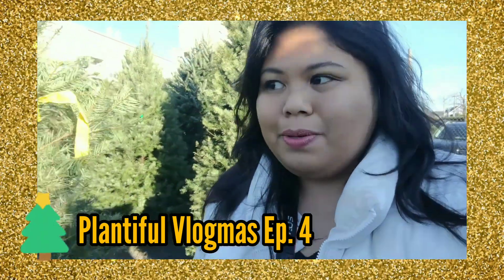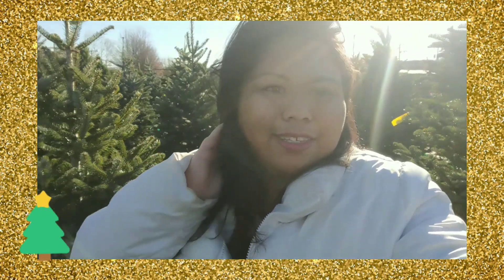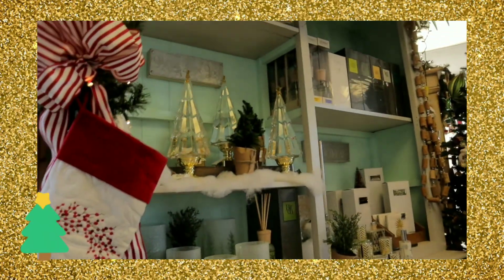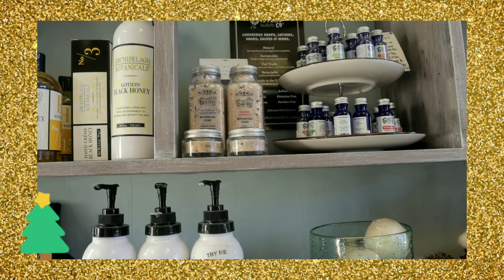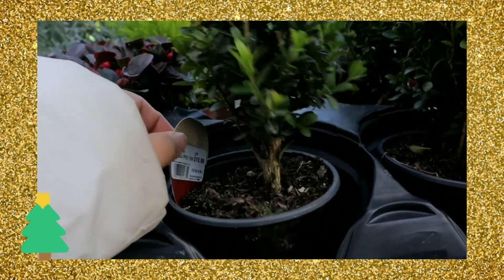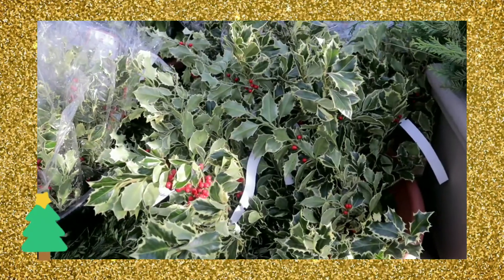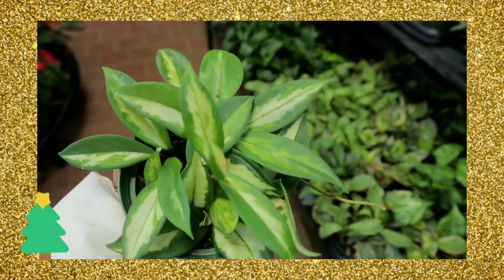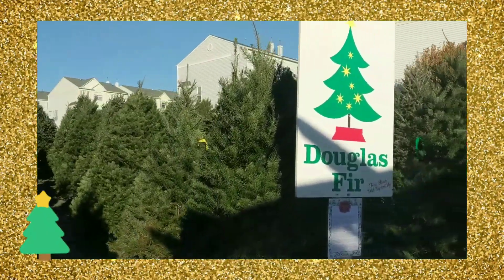What garden nurseries look like during the holidays: Greenstreet Garden of Virginia tour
25 Days of Plantmas is part of my Vlogmas 2019, where I share at least one of my plants from my plant collection everyday in December. Episodes are up every 9am EST from Dec 1 to 25.

Plantiful Vlogmas

I am also doing a more traditional vlogmas, but it won't be purely vlogging, you can expect the usual content from my channel, just with a holiday twist and filmed vlogging style.

etsy store

Want to listen to your favorite audiobooks while caring for your plants? Try Audible and Get Two Free Audiobooks

Fave Plantiful items:

Captain Jack's Organic Pesticide

Fiddle Leaf Fig Liquid Fertilizer

Organic Earthworm Castings

Organic Perlite

Espoma Indoor Potting Mix

Black Gold Indoor Potting Mix